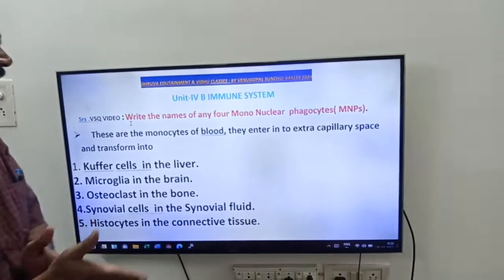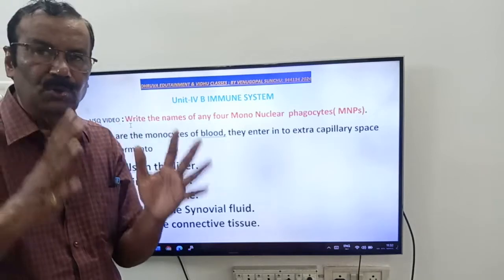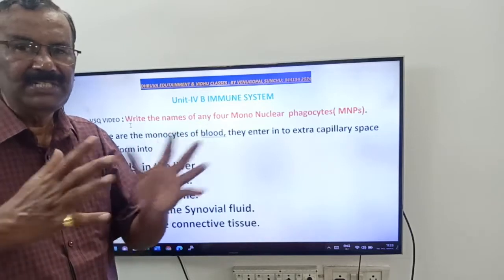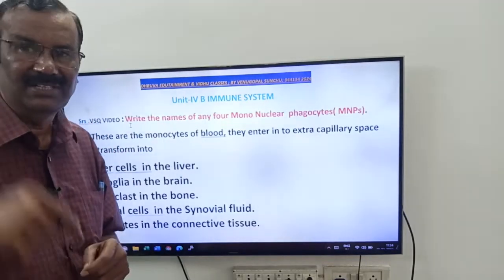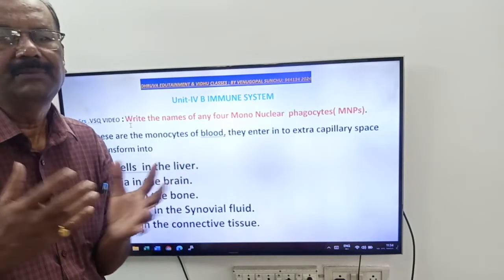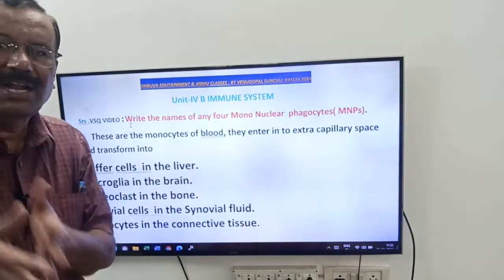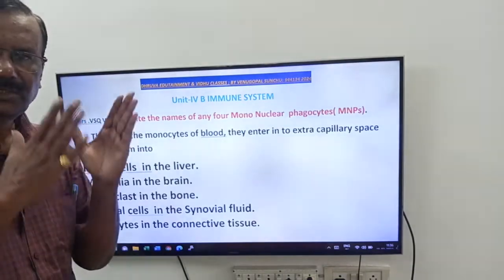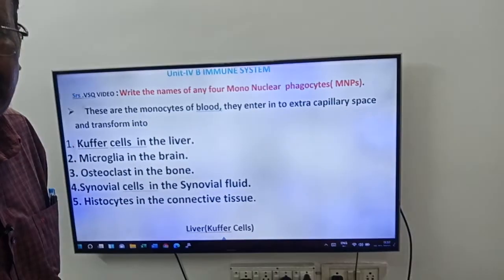137.MNPs::Sr:.ZOOLOGY:VSQ:. UNIT-IV B:IMMUNE SYSTEM.